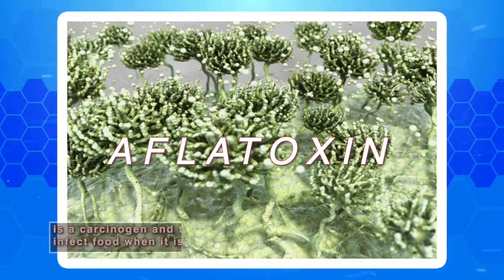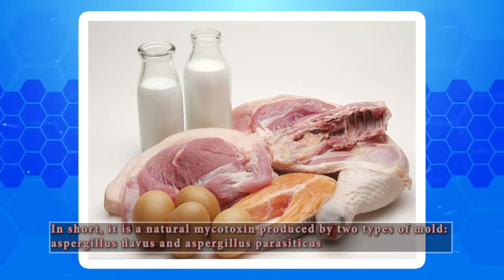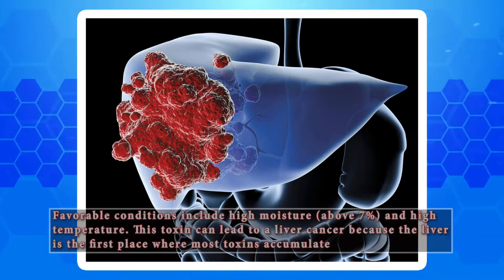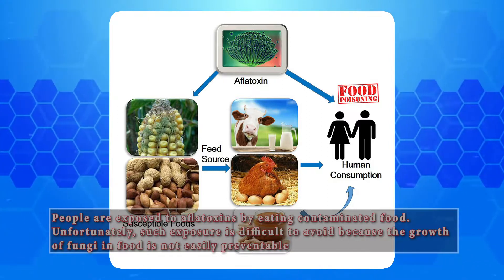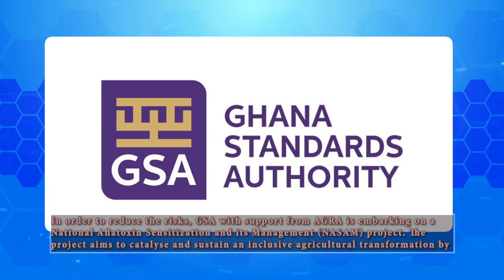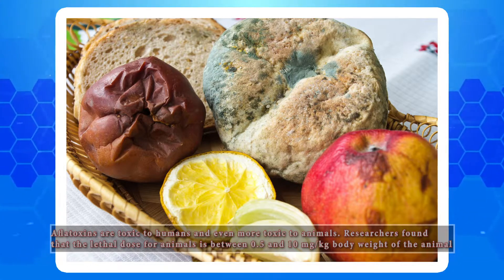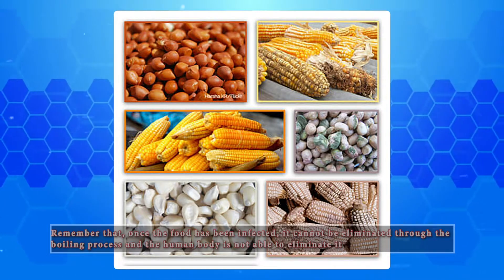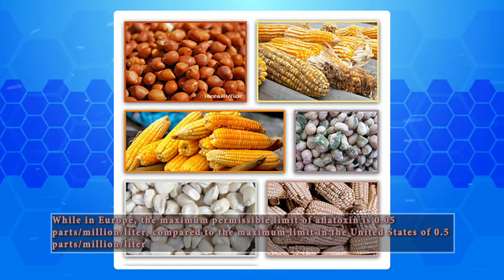WHAT IS AFLATOXIN IN ENGLISH BY AKUAFO TV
Aflatoxin is a carcinogen and toxic substance produced by mold, that can infect food when it is stored in unsanitary conditions. The microscopic fungi that produce aflatoxins grow on hazel, wheat, corn, beans, rice crops.

It can also occur in animal products (fermented cheese, meat, and eggs) because animals are fed with contaminated fodder. In short, it is a natural mycotoxin produced by two types of mold: aspergillus flavus and aspergillus parasiticus.

Aspergillus flavus is common and widespread in nature and is most often found when certain grains are grown under harsh conditions, such as drought. The mold occurs in soil due to decomposition of vegetation, hay, and grain that is in the process of microbiological deterioration and invades all types of organic substrates whenever conditions are favorable for its growth.

Favorable conditions include high moisture (above 7%) and high temperature. This toxin can lead to liver cancer because the liver is the first place where most toxins accumulate.

FDA uses Ghana standards as reference for acceptable aflatoxin levels in Ghana. There are specific allowable maximum levels for each commodity or product.

To reduce the risks, the FDA tests foods that may contain aflatoxins. Peanuts and peanut butter are some of the rigorously tested products by the FDA because they frequently contain aflatoxins.